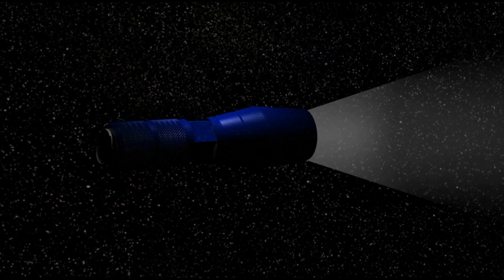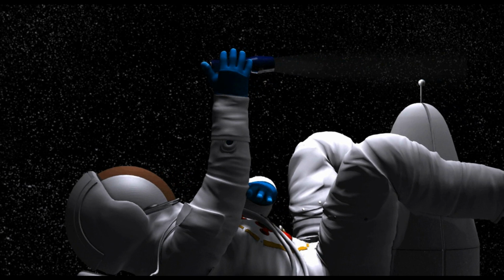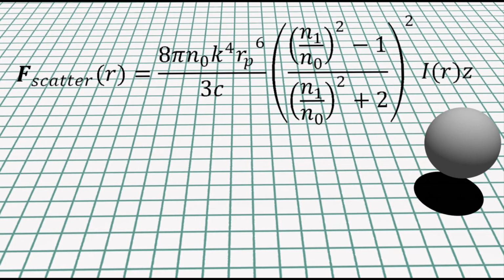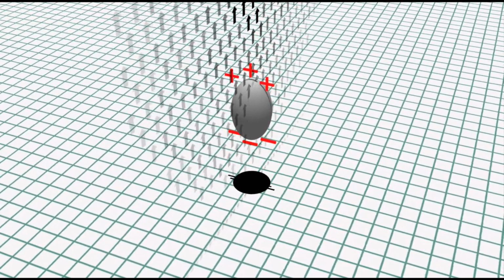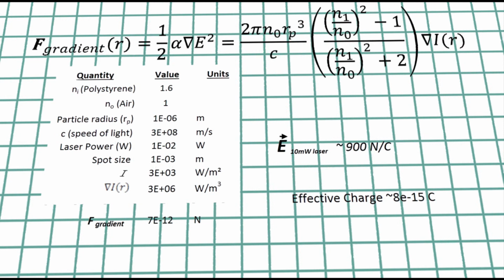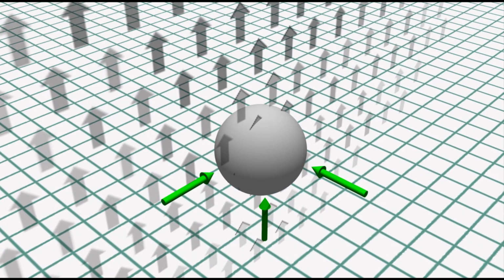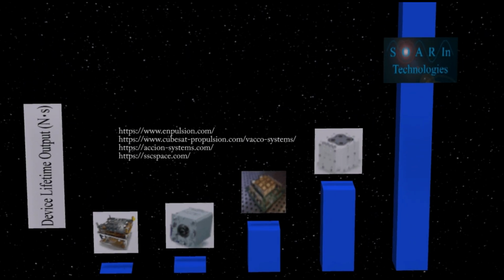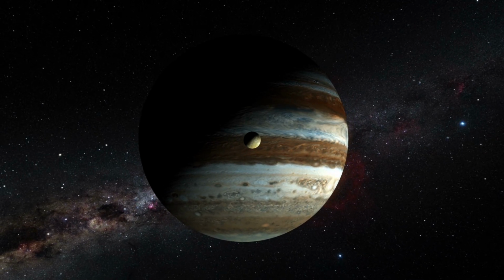SOARIn Technologies: Technical Discussion